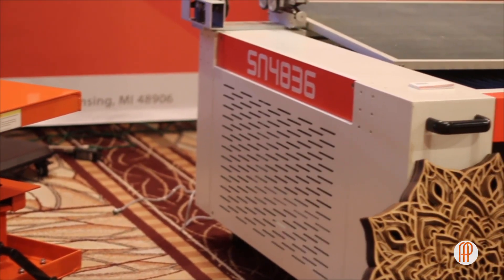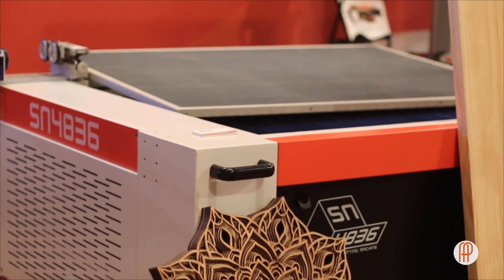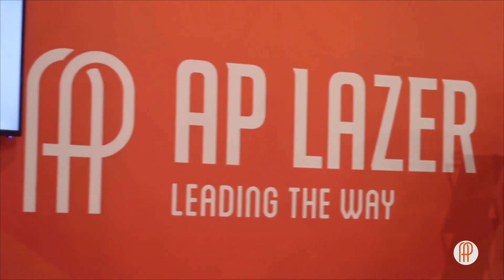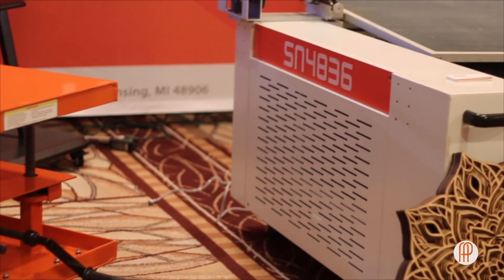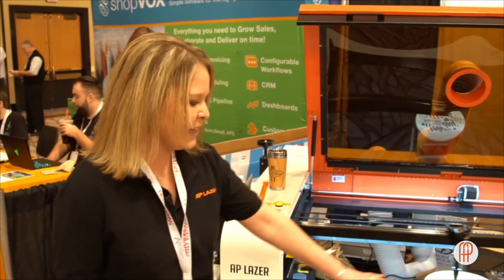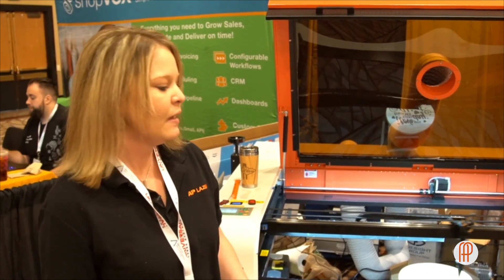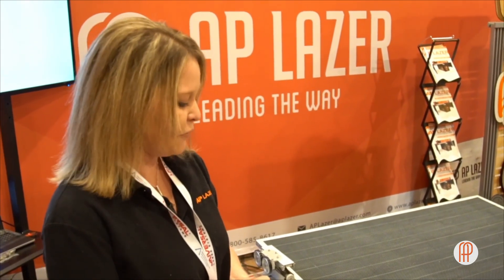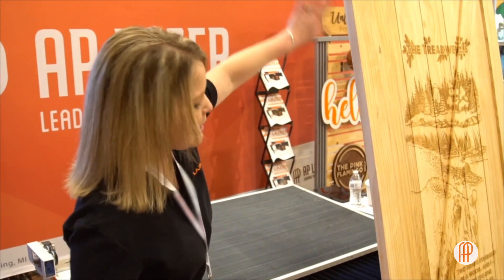What Makes AP Lazer's CO2 Lasers Different?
Mandi Smallwood travels to the 2019 International Awards & Personalization Expo in Las Vegas and explains what sets AP Lazer apart from the competition and makes our co2 laser machines different.